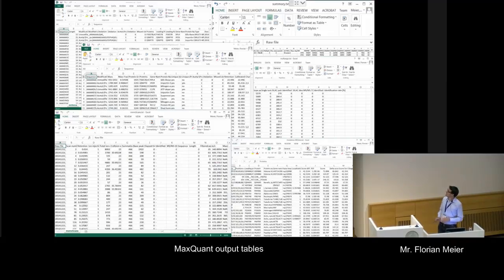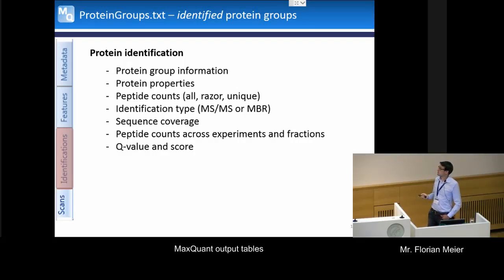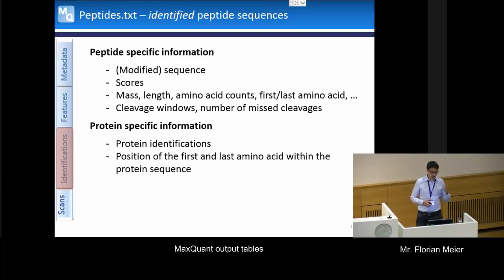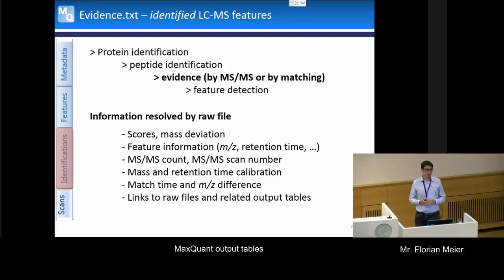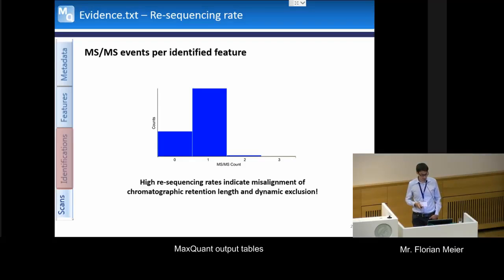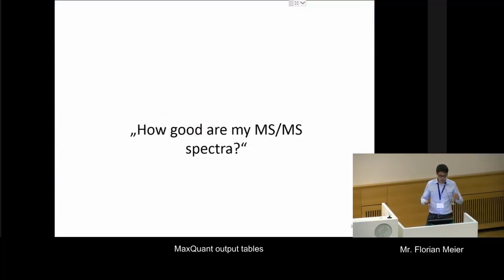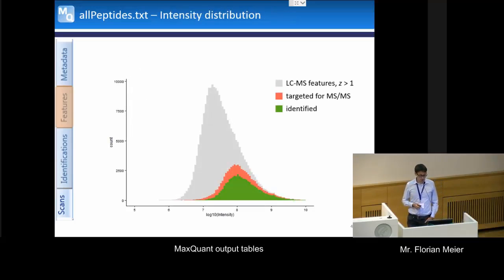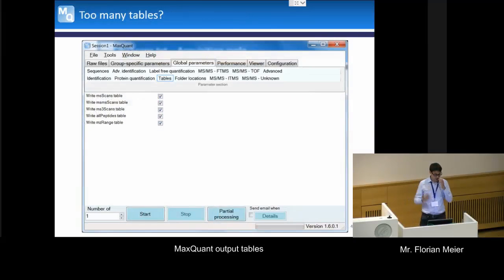MaxQuant Summer School 2017 Day 4 | L17: MaxQuant output tables | Florian Meier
Lecture 17: MaxQuant output tables

This lecture will familiarize new users with the wealth of information hidden in the MaxQuant output tables. Depending on the experiment and aim of the study, the set of tables that are relevant to the end user varies to certain extent. Following a brief overview about the structure and relation of the tables, we will study several use cases and discover which tables contain the required information for each case. The lecture will provide practical guidance on how to assess the quality of the acquired datasets, control the instrument performance and extract quantitative protein information with different experimental setups.